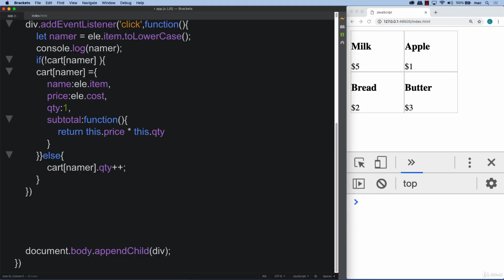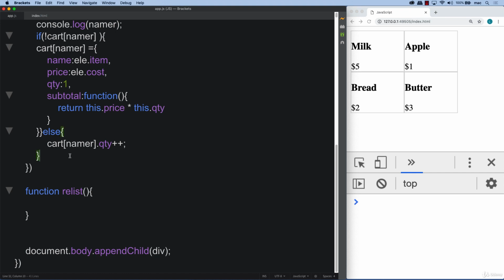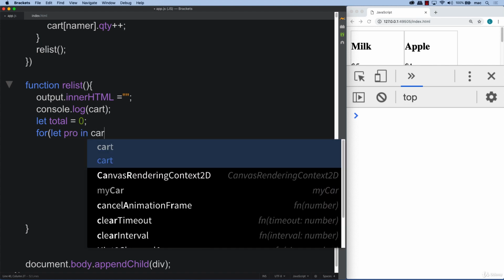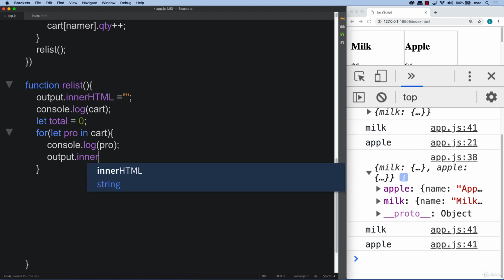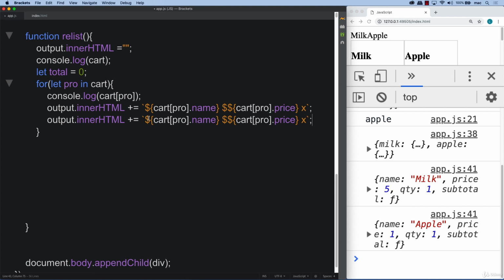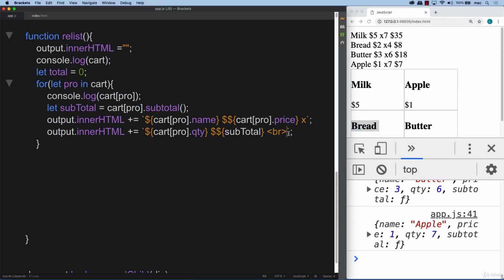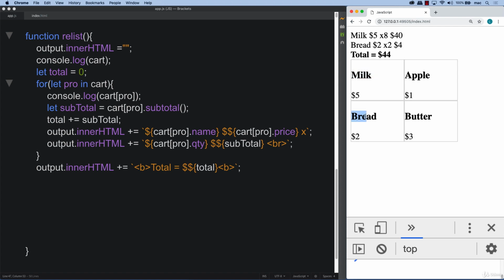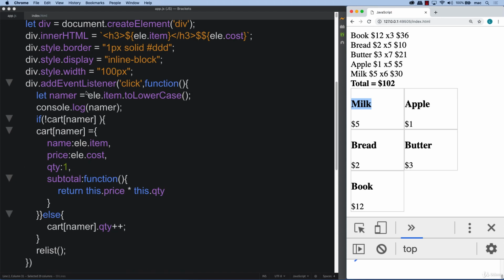55 Modern JavaScript 57 007 Shopping Cart Challenge 3